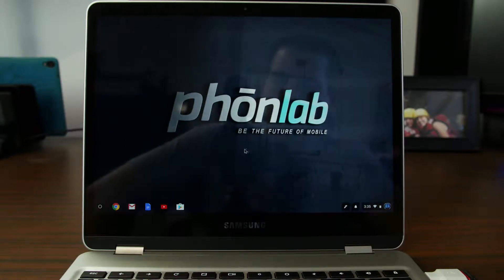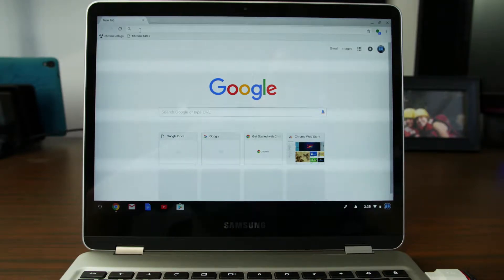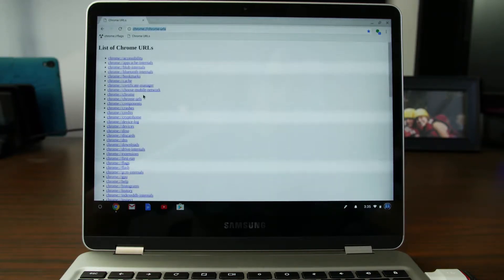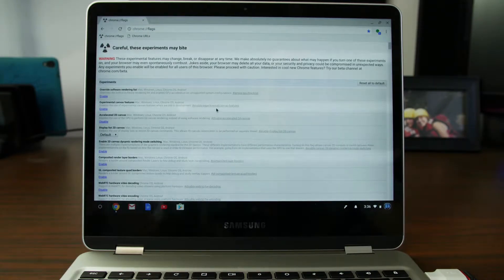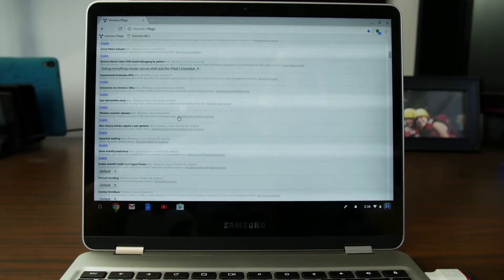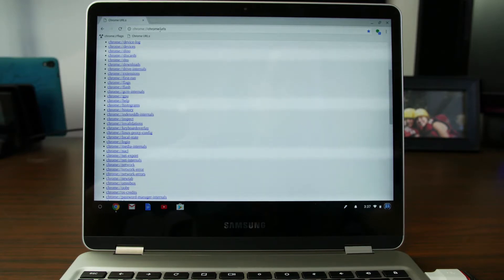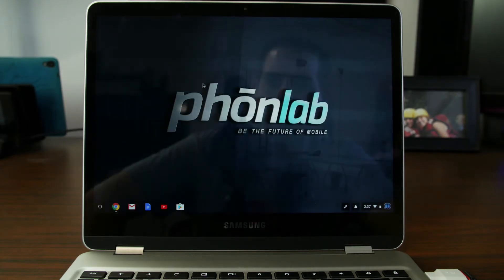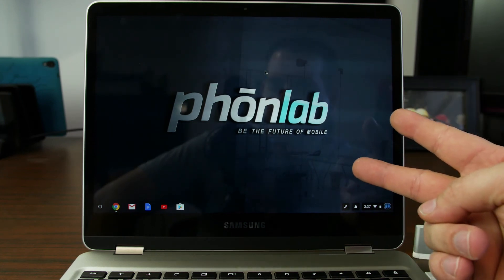Chromebook Flags and Advanced Settings